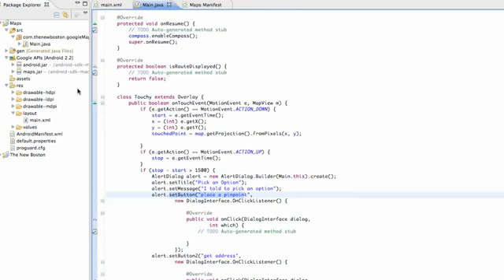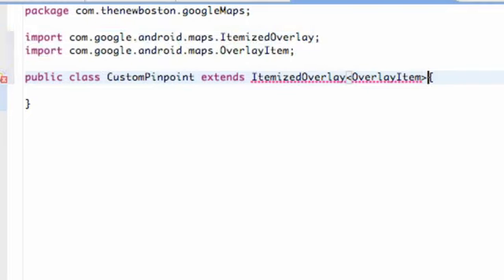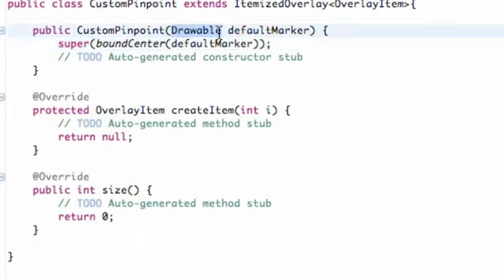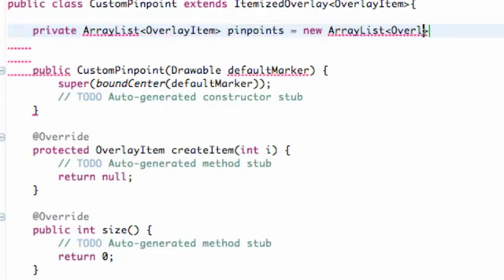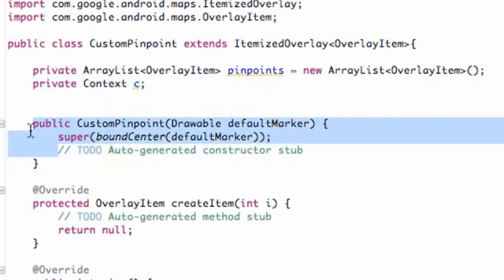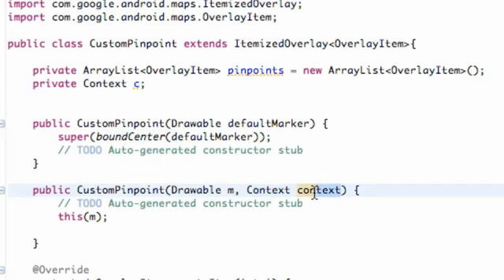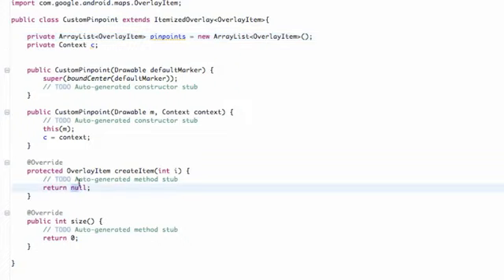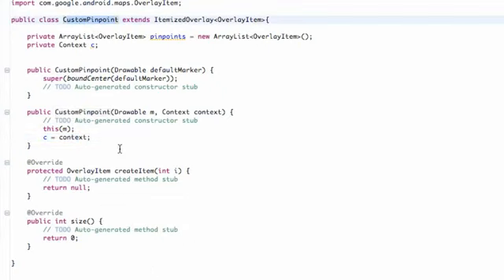Android Application Development Tutorial 139 ItemizedOverlay to draw on our Map